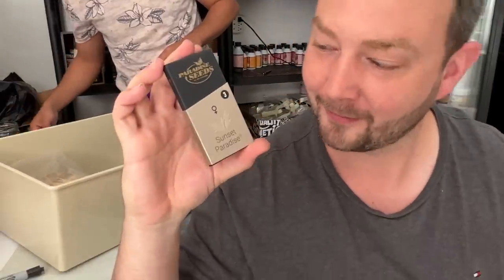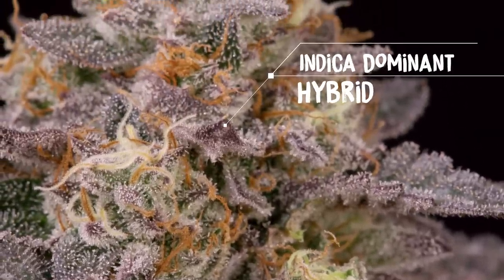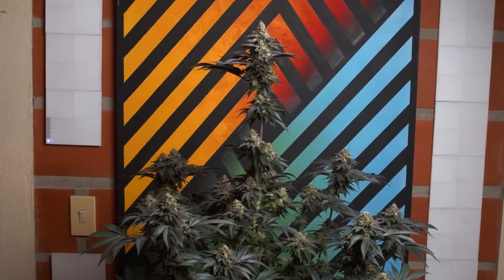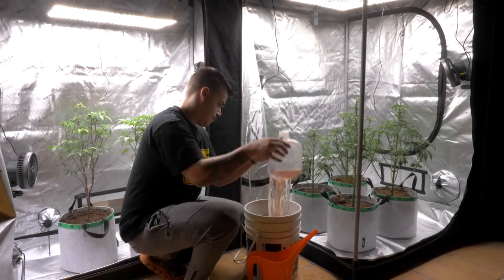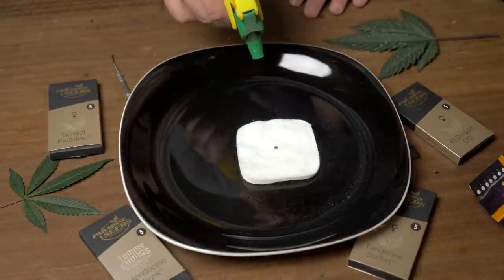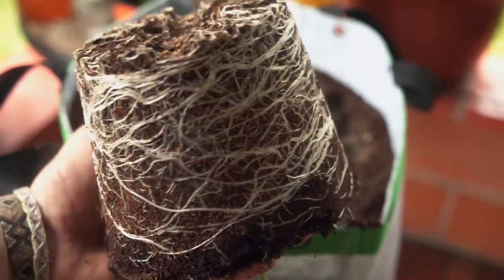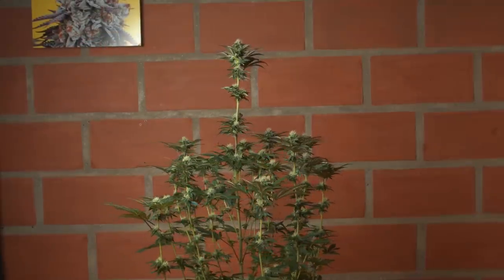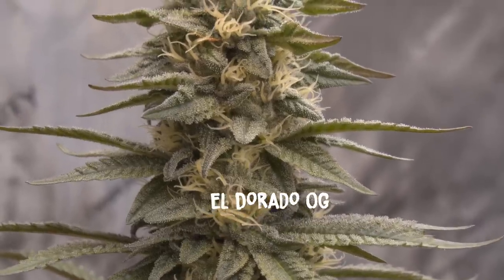Sunset Paradise - Seed to Harvest (Paradise Seeds) AC Infinity 4x4 Grow Tent & Controller 69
Welcome to another Seed to Harvest Grow Journal and strain review episode, this is the third time we follow a (Paradise Seeds) Creation from seed to harvest - Sunset Paradise from Paradise seeds

In this Seed to Harvest of the Sunset Paradise , we cover the strain information/parent genetics (Thin Mint Girl Scout Cookies x Sunset Sherbet), the reason Paradise Seeds added this strain to their exclusive California exclusive genetic seed line

Ultimately we're testing to see if Sunset Paradise by Paradise Seeds makes the list of the best strains to grow in 2023

We also test the AC Infinity advanced grow system 4x4 setup

LED: AC Infinity ionboard s44 400w grow light

Strain info:
Sunset Paradise an exotic Paradise Gelato indica, rich in resin creation and fat, flavorful buds which radiate stress relief and meditative calm.

Gelato Twist… Sunset Paradise is an indica dominant hybrid that has its own distinct personality. A very quick finisher, this portrait of beauty delivers the ultimate color show and fat flavorful buds that ooze a sense of the exotic.

Sunset Paradise is a luxury scoop of the popular strain Gelato (Thin Mint GSC x Sunset Sherbert), whose fruity tones and powerful relaxation qualities has put this delicious cannabis dessert at the top of many aficionados’ menu. This version arrives in the form of a refined Paradise blend to create the ultimate antidote to the stresses and strains of modern life.

Rated 5.00 out of 5 based on 3 customer ratings(3 customer reviews)
60THC
60% Indica 40% Sativa
THC-CBD
18-22%
Neurologic-Effect
Euphoric, Physical
Taste Smell
Fruity, Lavender
Yield Time
50 Days

Thin Mint GSC (formerly known as Girl Scout Cookies) is well known for its potency thanks to an explosive combination of stand-out Sativa and Indica qualities, all wrapped up in one delicious hybrid. Sunset Sherbert is another hybrid that shares similar roots (with Durban Poison and OG Kush in the mix).

As with all Paradise twists on an original strain, this one benefits from some development in the in-house breeding program to produce a plant with enhanced taste and extra kick to the potency which cannabis growers will appreciate.

Flowering is accompanied by an exquisite aroma of great complexity underpinned by tones of citrus, berry and lavender.

Once dried, the buds exude an exquisite distinctive aroma that comes with the lavender element pushed to the foreground, deliciously blended with fruity notes of orange and raspberry, plus a bit of skunky piquancy.

The taste is a delightfully mixed palate too, delivering a hint of lavender that ushers in a fruity sweetness tinged with a hint of spiced skunk.

Difficulty Level: Easy – Medium

Indoors: Sunset Paradise will thrive in an indoor environment and is a superb fit for a smaller grow space thanks to its compact form, and should not exceed a meter in height. While most indicas display a bushy density, this plant shows its distinctive personality with more open growth with stalks and leaves flushing with the colors red and purple.

Outdoors: Outdoors, the more open growth pattern makes this strain a good choice for indica fans growing in more northern regions, while in warmer and sunnier zones it will naturally flourish. Cannabis growers will delight in the presentation of this plant and the all round robustness of its growth pattern.

Sunset Paradise cannabis seeds are suitable for growing outside between 50º n.L. and 50º s.L.. Plants will finish in early October outdoors (n.L.) and after 8 weeks indoors. Estimated yield is 400 g per m² indoors / 650 g per plant outdoors.